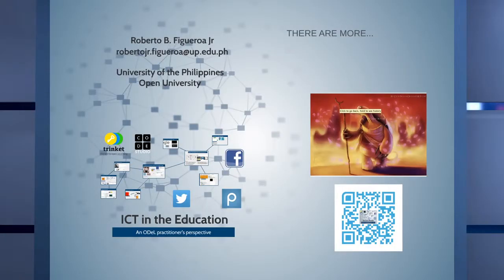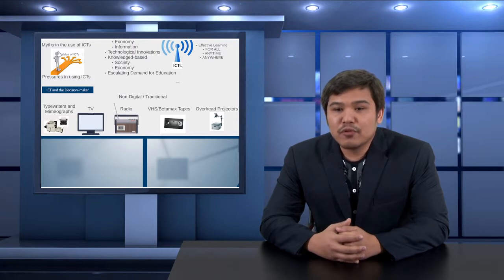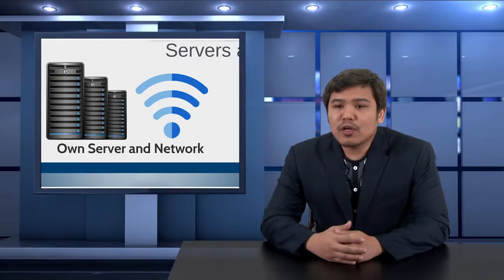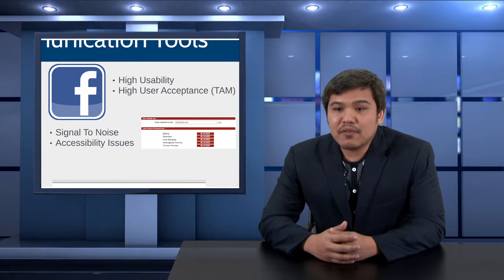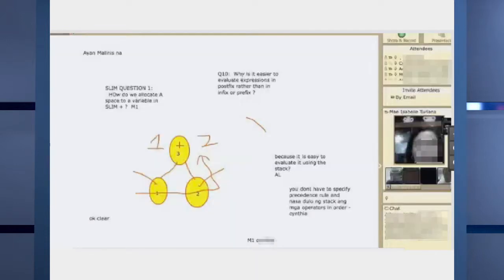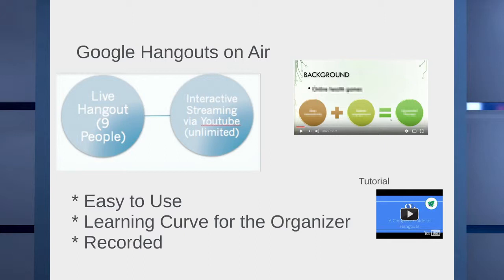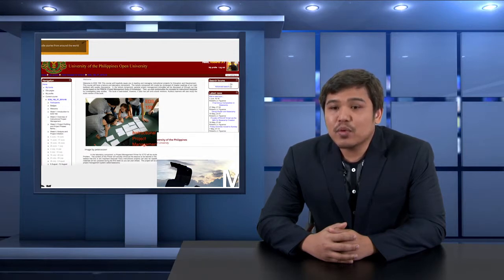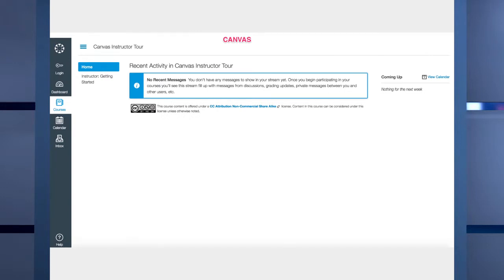ICT in Education: An ODeL Practitioner's Perspective | Prof. Roberto Figueroa, Jr.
ICT IN EDUCATION: AN ODeL PRACTITIONER'S PERSPECTIVE
Prof. Roberto Figueroa, Jr.